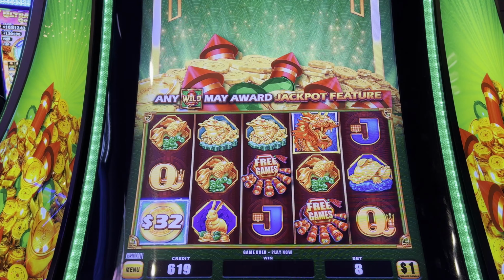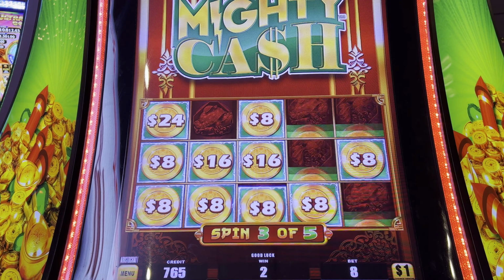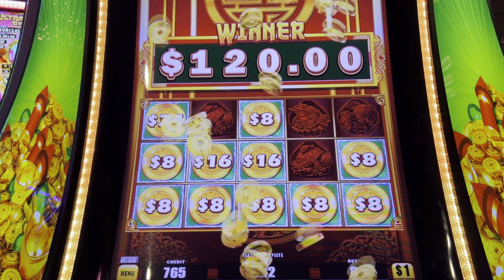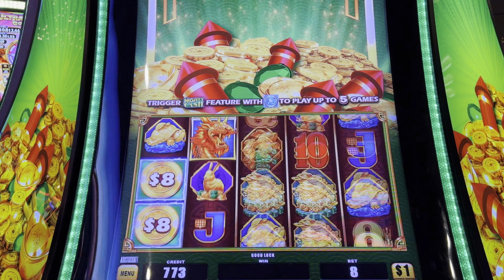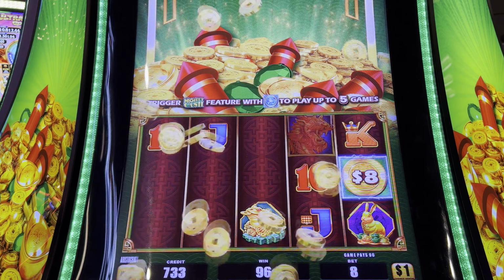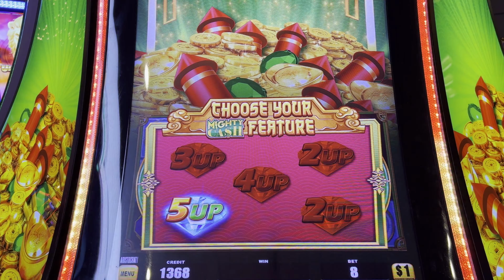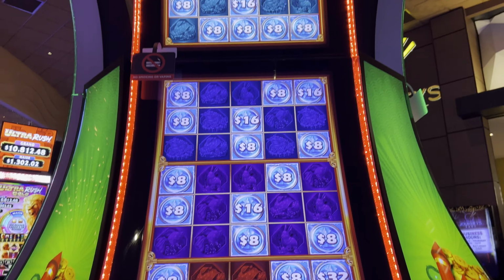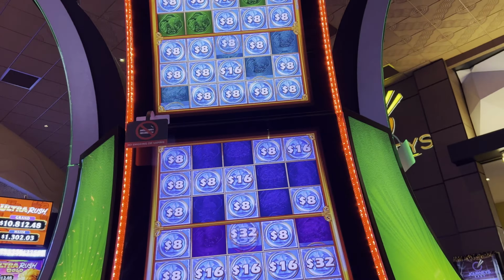My favorite slot - Mighty Cash is back with a new awesome version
They brought back @TulalipResortCasinoWA a new version of the Mighty Cash slot and the bonuses are awesome!